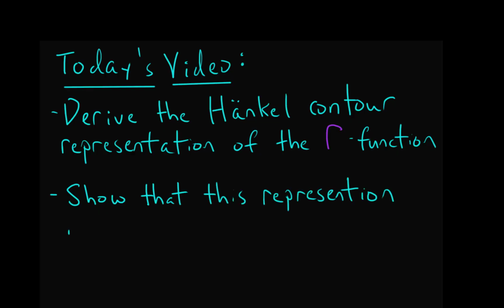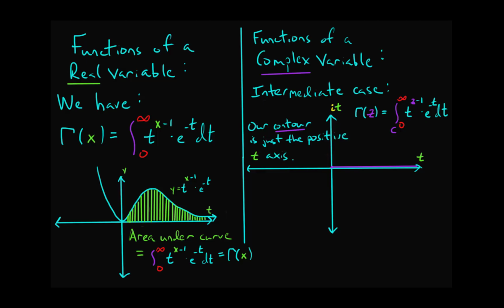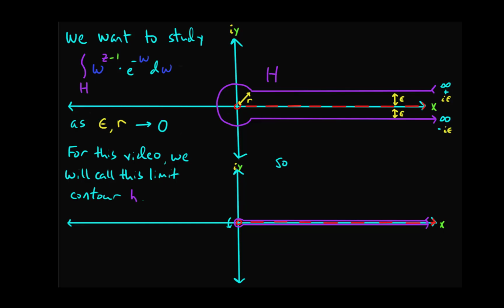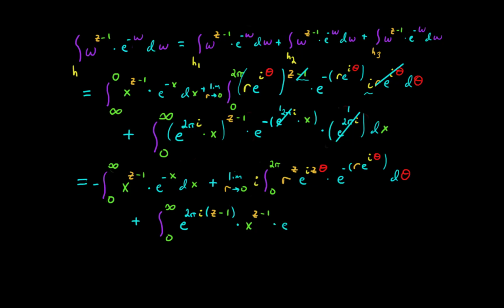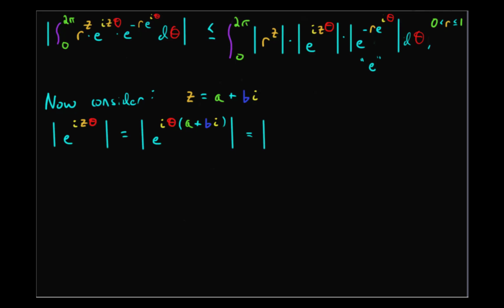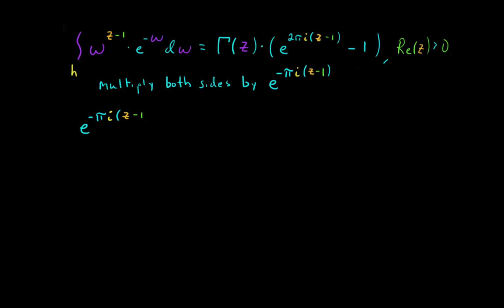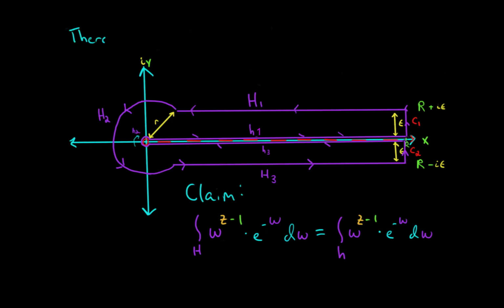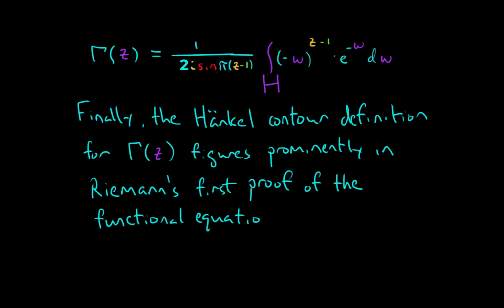Gamma Function: Hankel Contour Definition (Revised)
Derivation of the Hankel Contour Definition of the Gamma Function, valid for all complex numbers z. This version fixes an error in an earlier version, which I will probably take down after posting this.